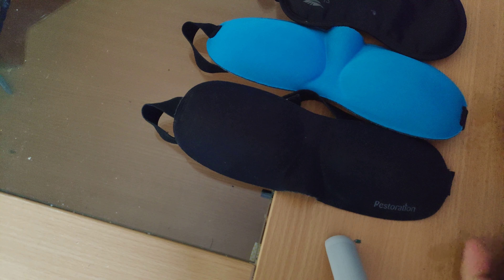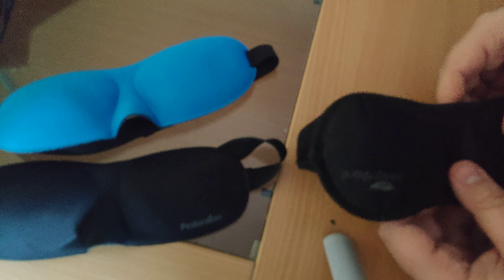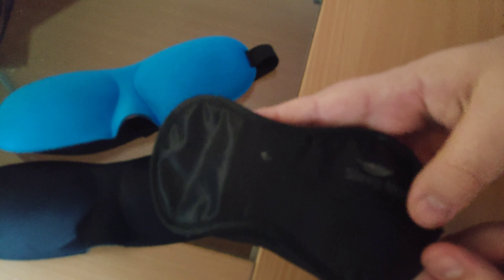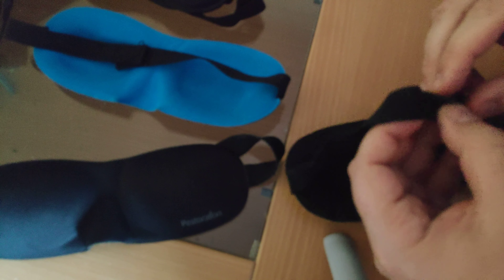Block the darkness ( Bunch of Sleeping masks ) [19]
Trying out some sleeping masks I've collected over the past year or so.